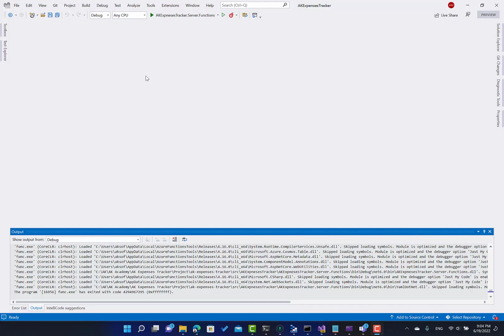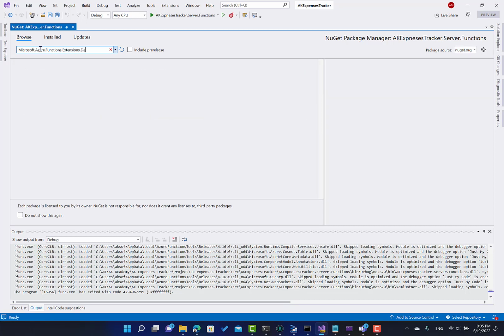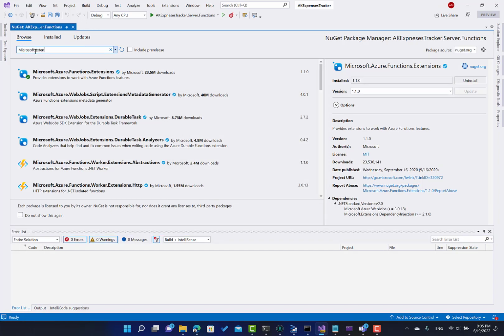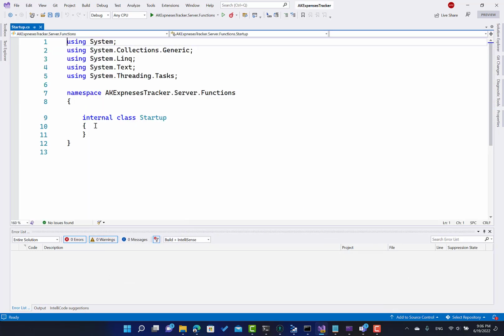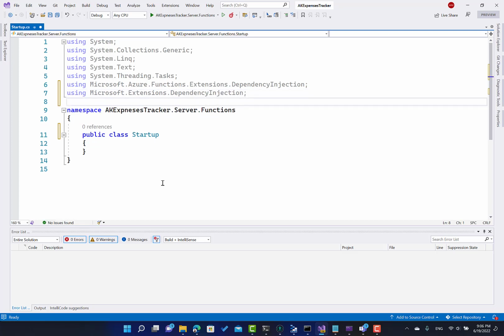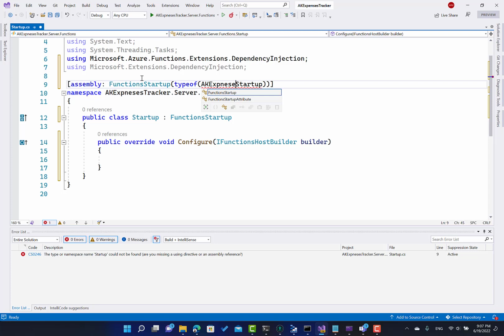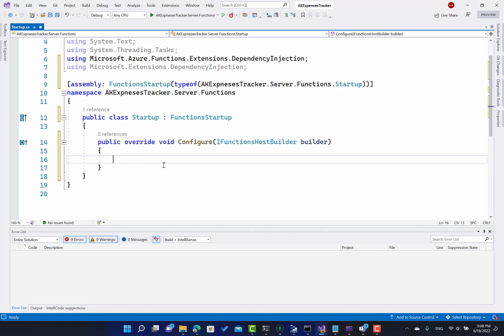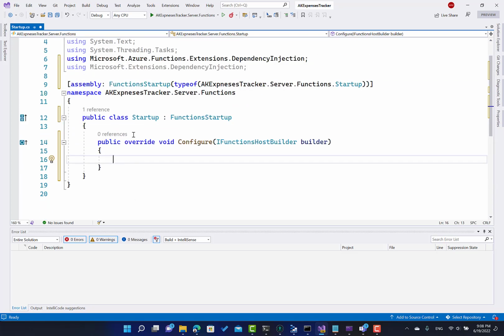09 AK Expenses Tracker | Add Dependency Injection & Startup Class to The Azure Functions Project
In this video, we will add the startup.cs class to our Azure Functions project so we can have the ability to register our services using the dependency injection container supported in .NET 6.0.
Install the following packages:
1- Microsoft.Azure.Functions.Extensions
2- Microsoft.Extensions.DependencyInjection